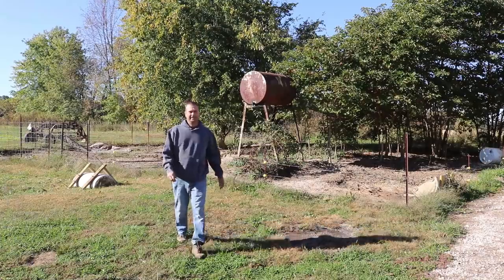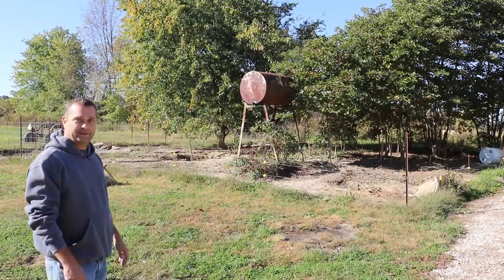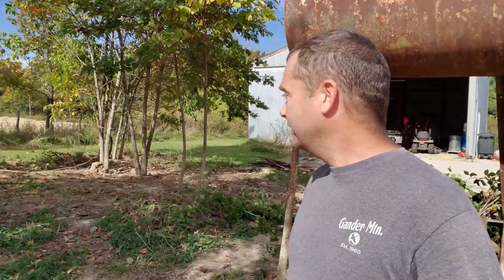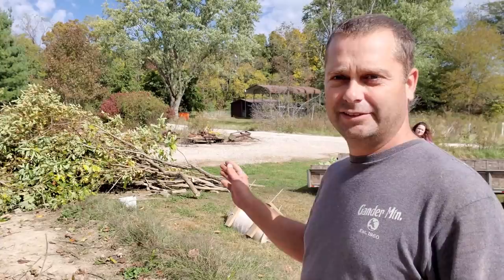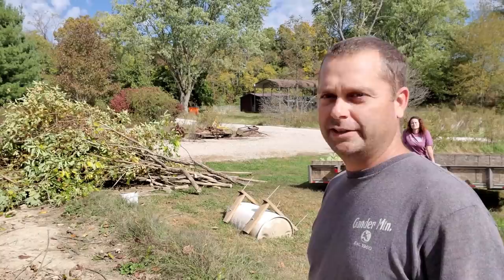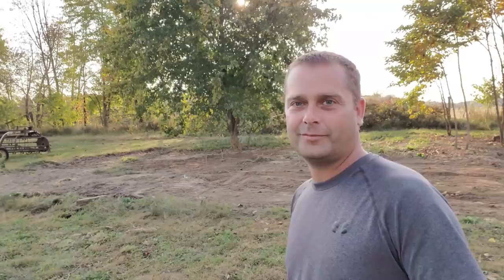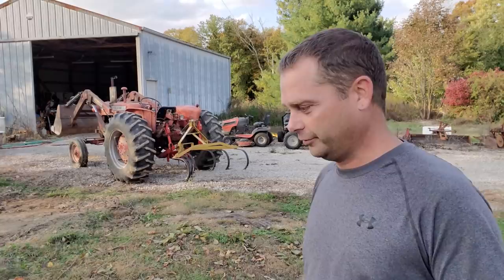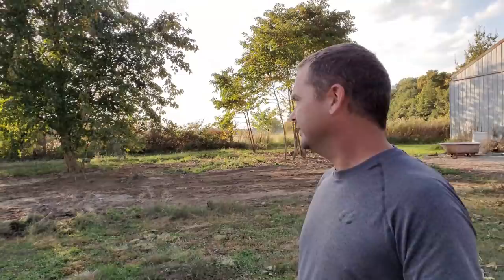Clearing out the pig pen, so it can become part of the pasture.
We just raised 2 feeder pigs and they cleared out most of the brush in the their pig pen.  Now we need to cut down most of the small trees and remove all the fencing.  We also need to fill in the wallow the pigs made.  This area will eventually become part of a pasture.